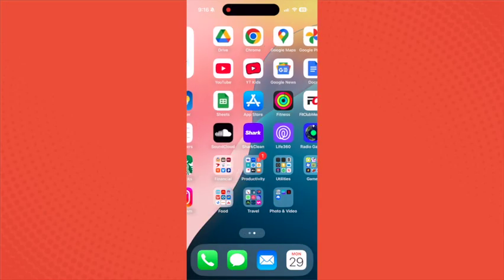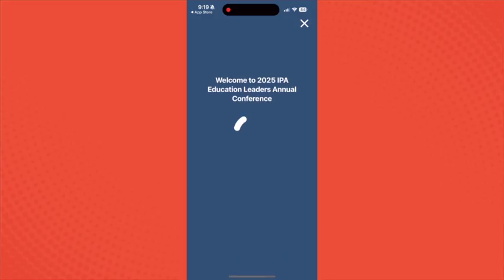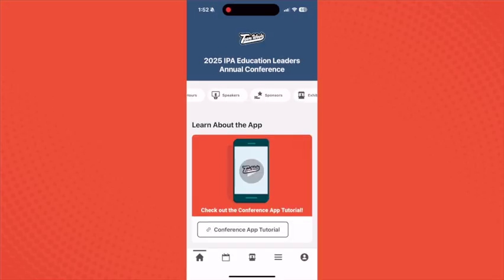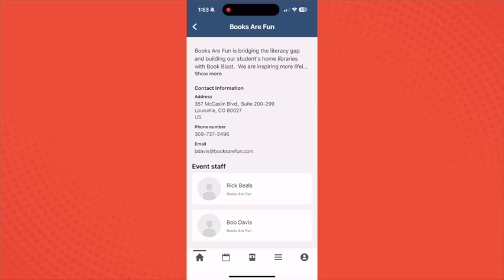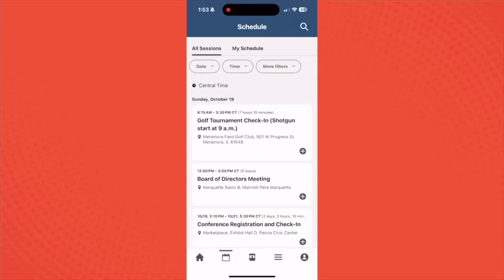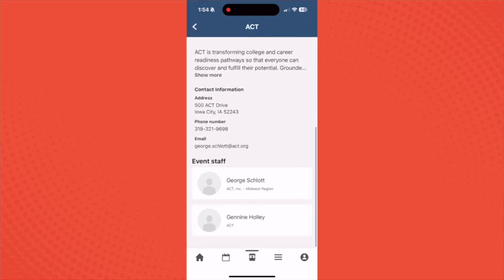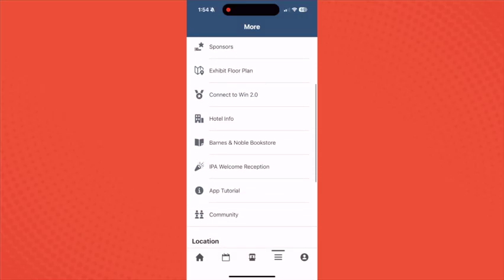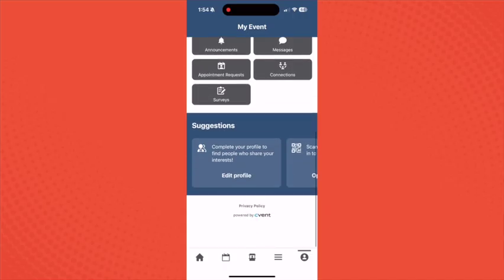2025 Conference App Tutorial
Get to know the 2025 IPA Conference App!